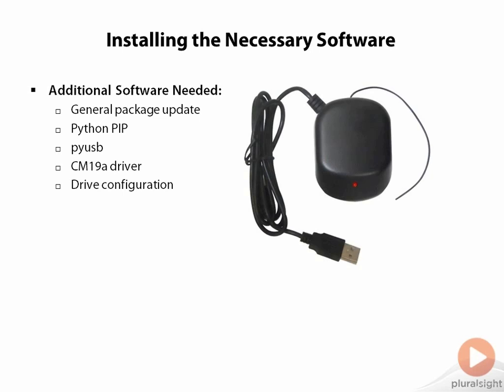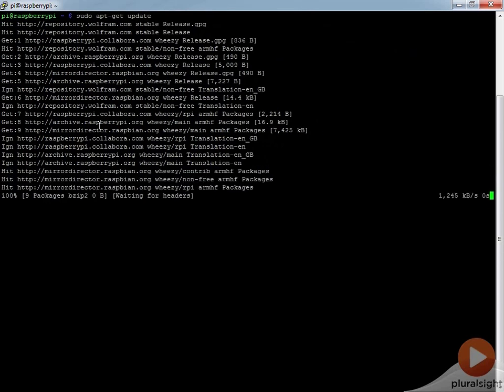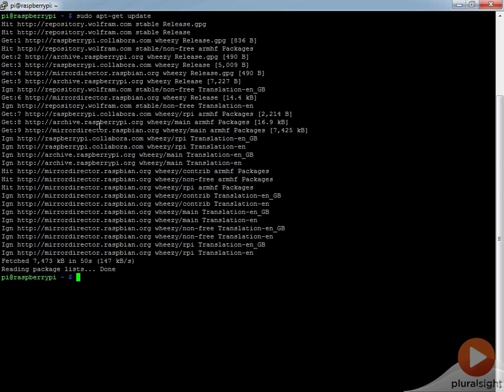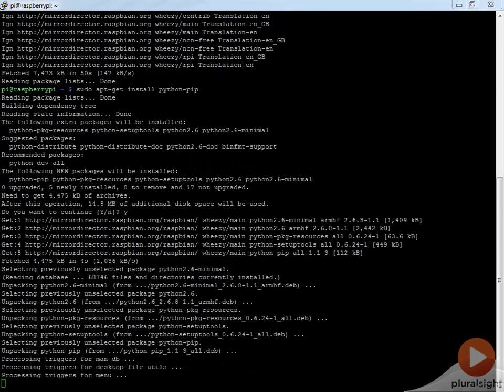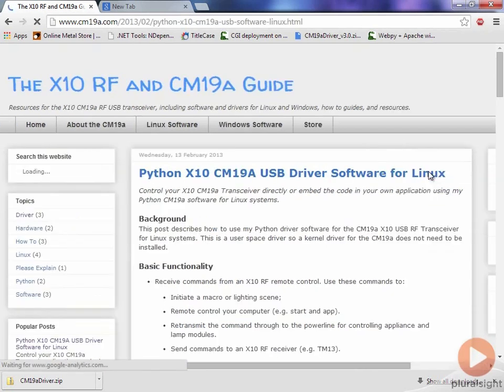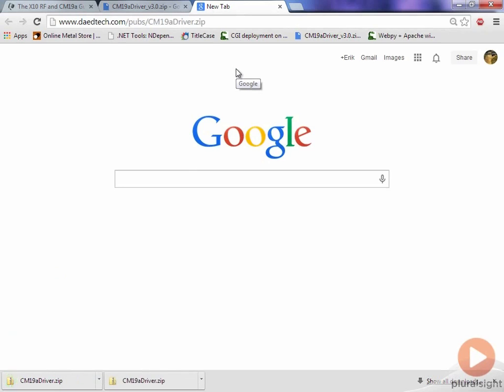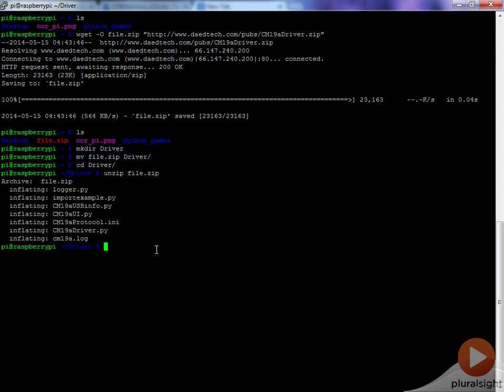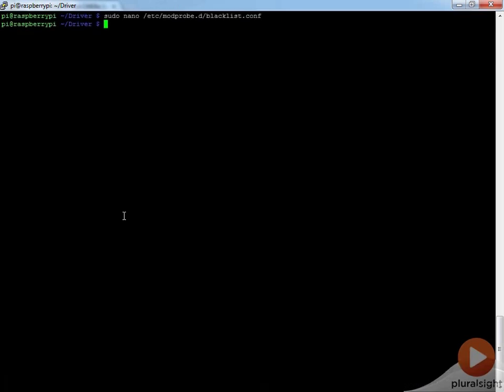11 Installing the Necessary Software for Home Automation